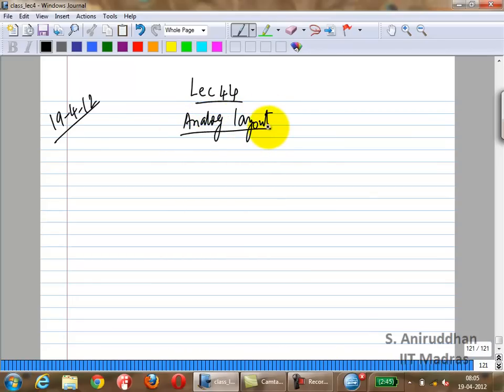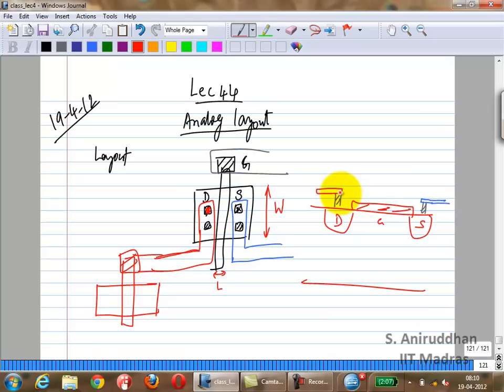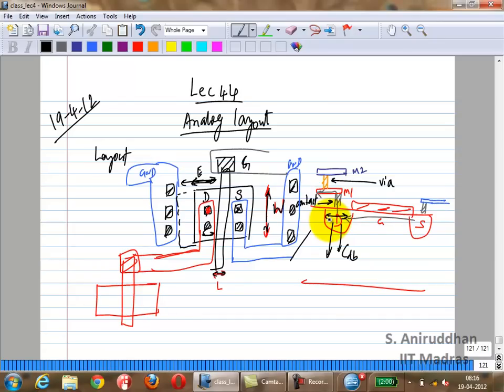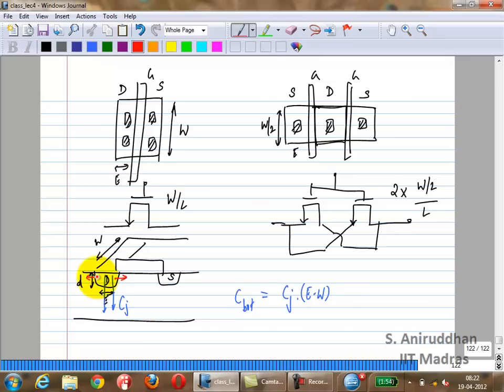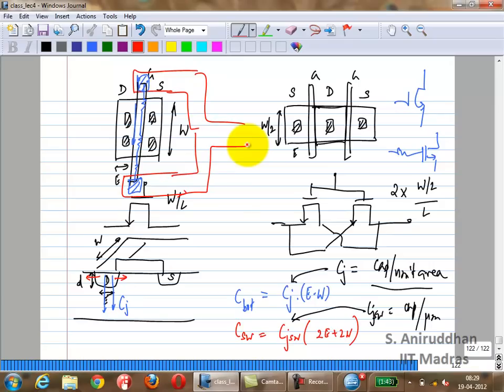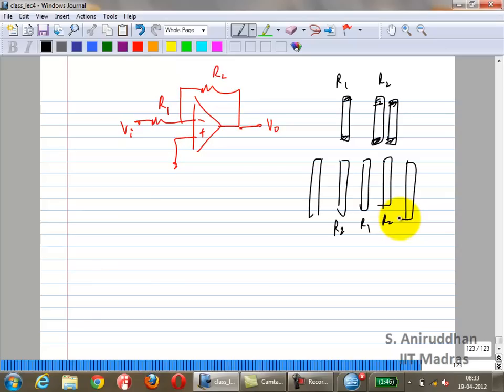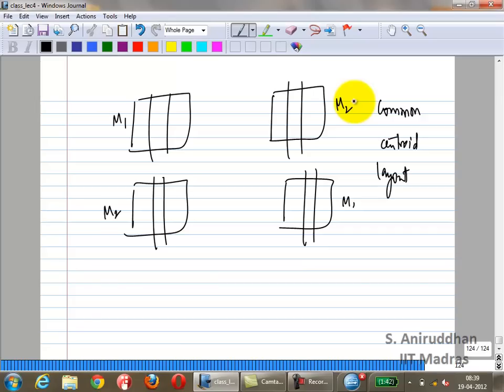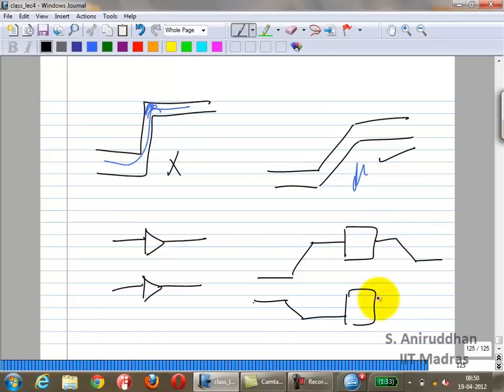44 - Analog Layout